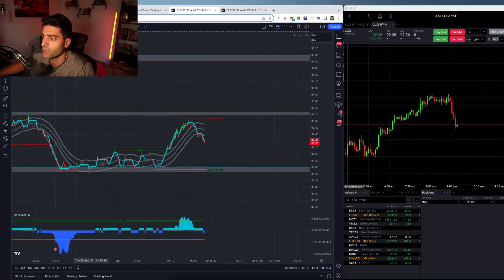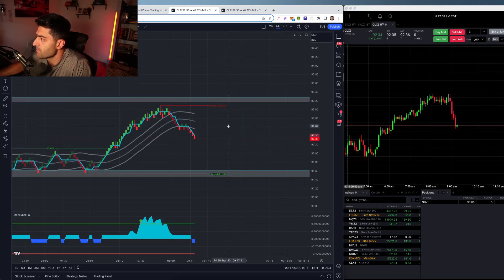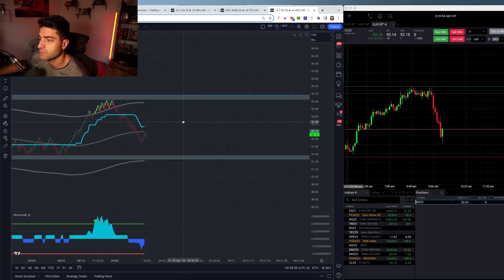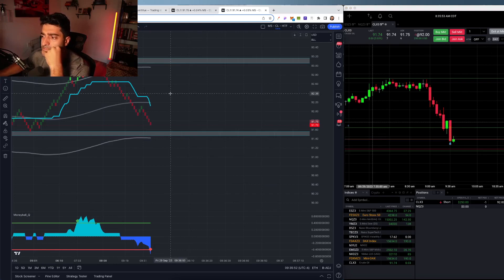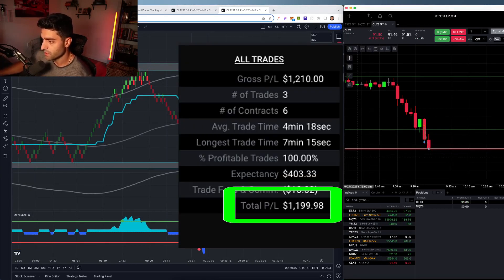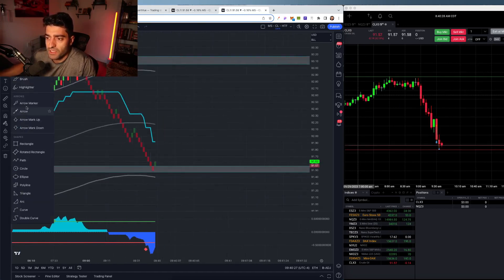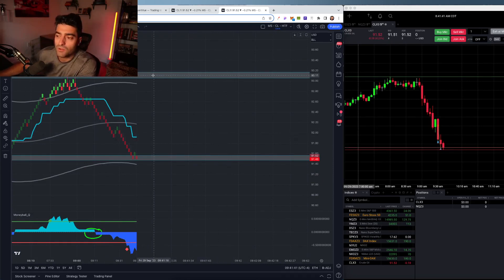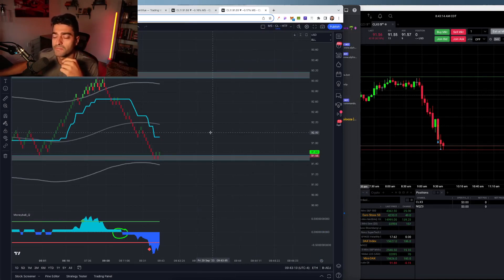How To Make $1,200 In 10-Minutes Trading Futures With QuantVue Indicators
In this live trading video, our head trader Mike trades NQ futures contracts using our QuantVue TradingView indicators.